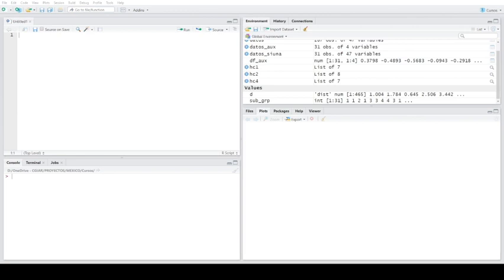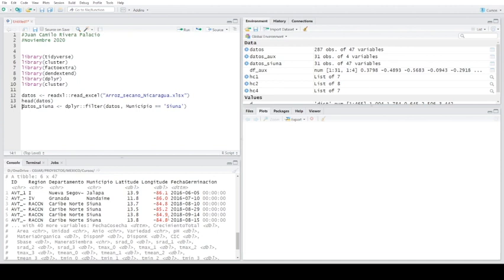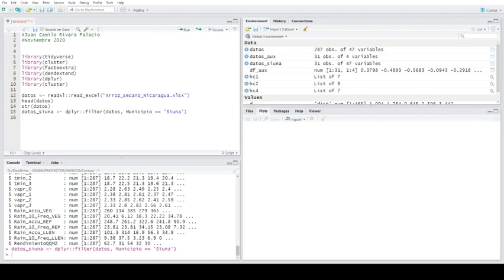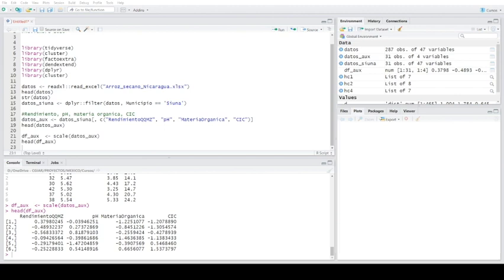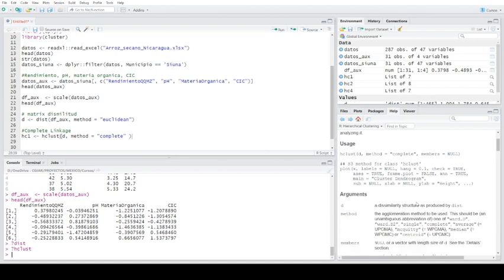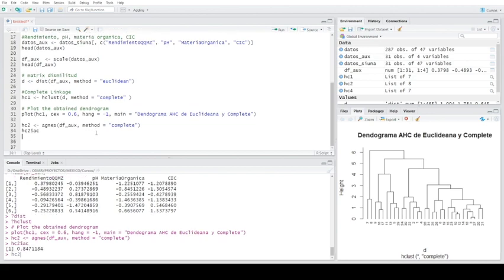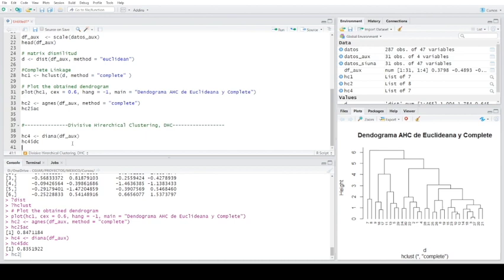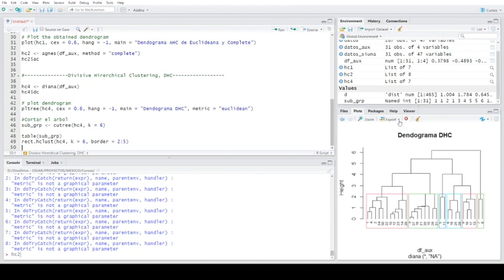21. Agglomerative cluster: Block 5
Block 5 video 21: Agglomerative cluster